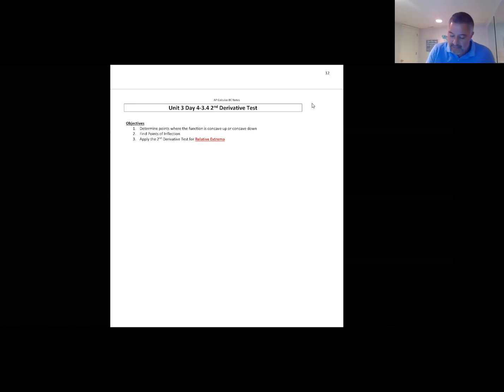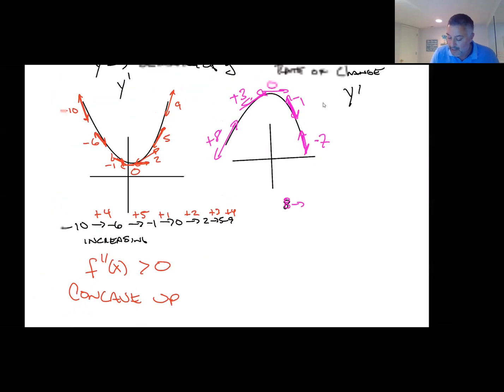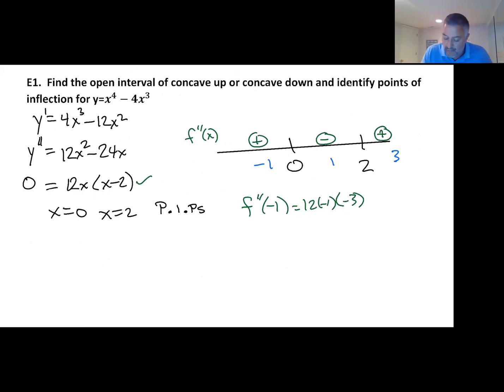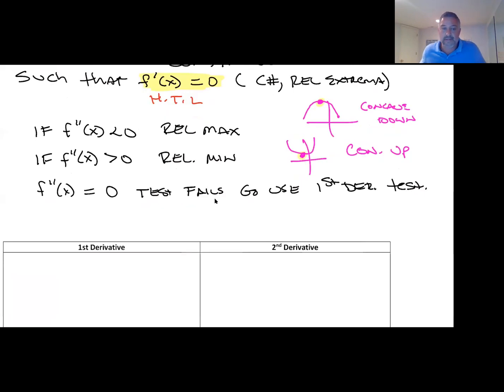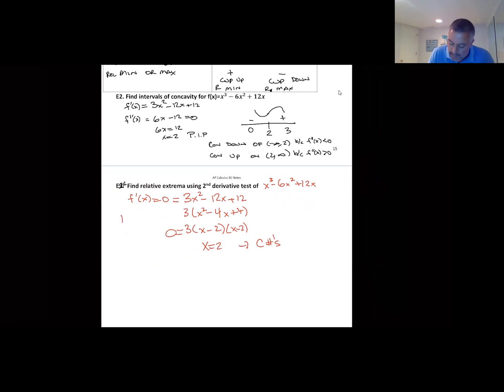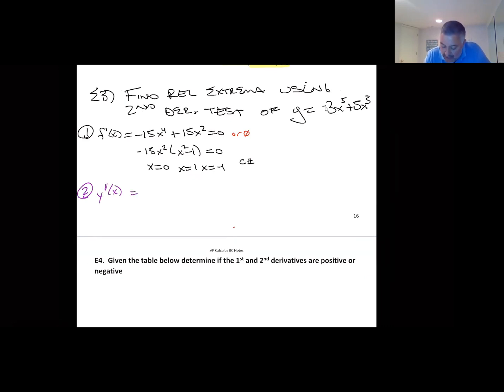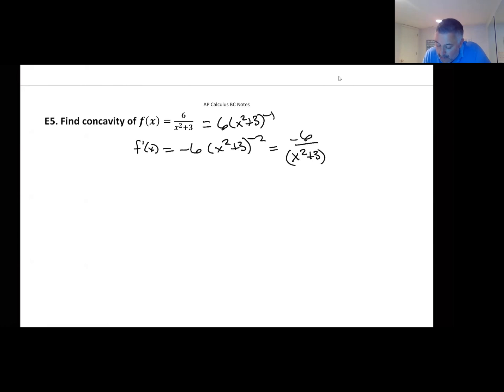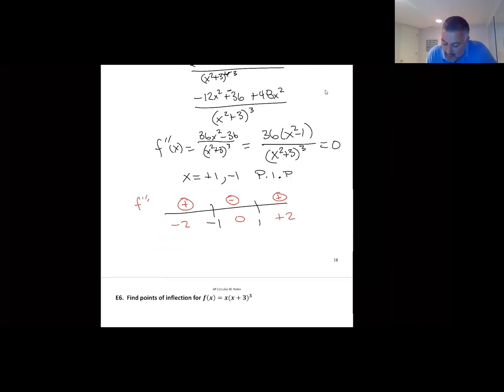Chapter 3 Day 4 concavity and the second derivative test